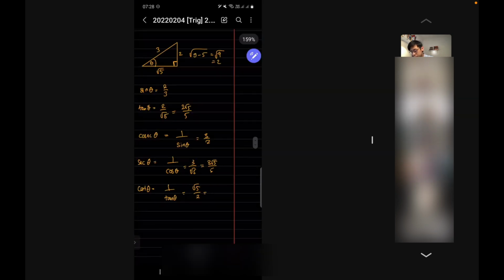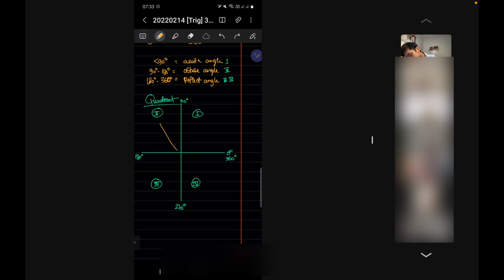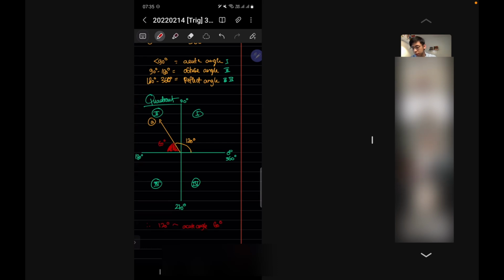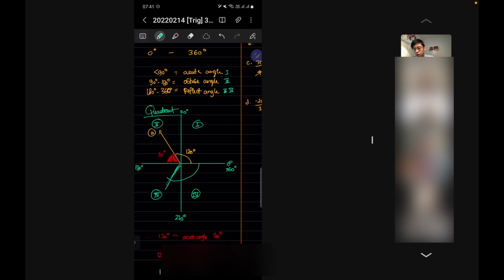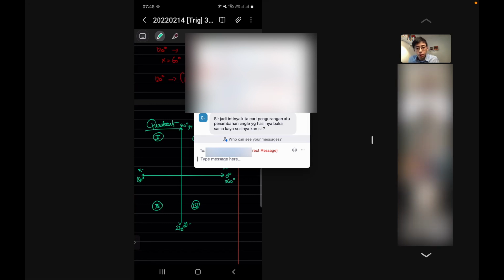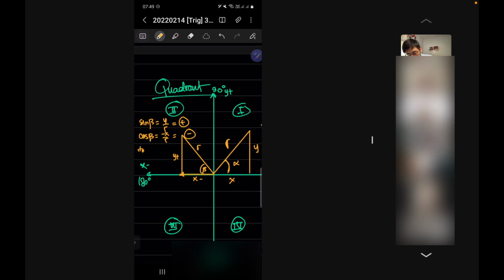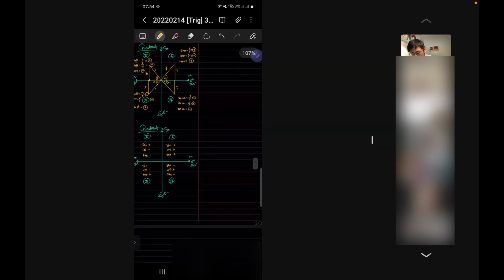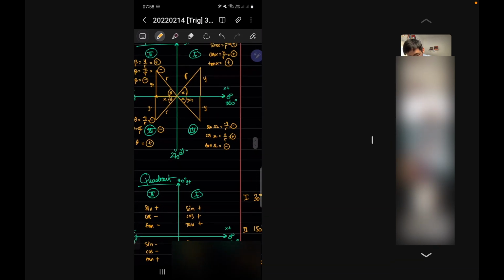2022 10th Grader General Definition of Angle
Perbandingan Trigonometri pada sudut lebih 90° - 360°